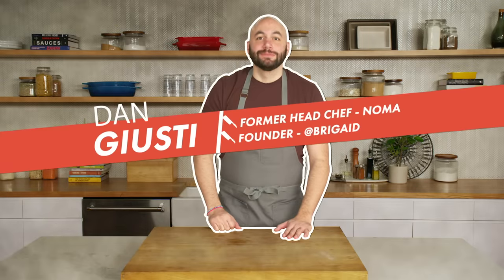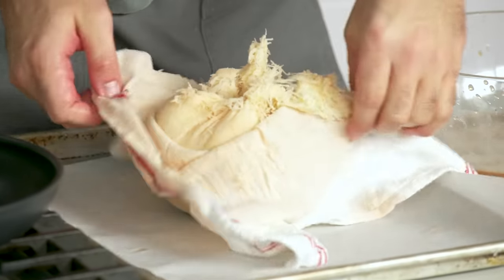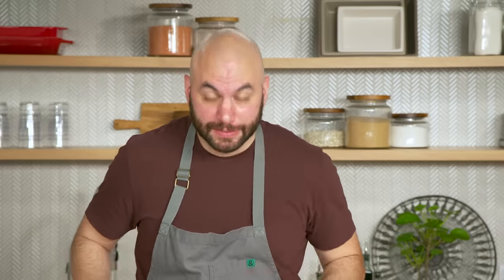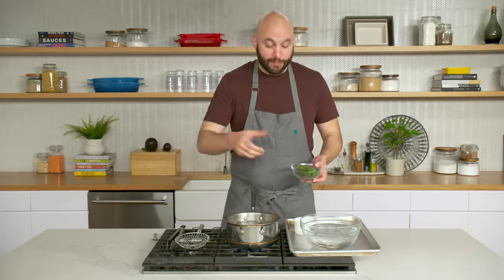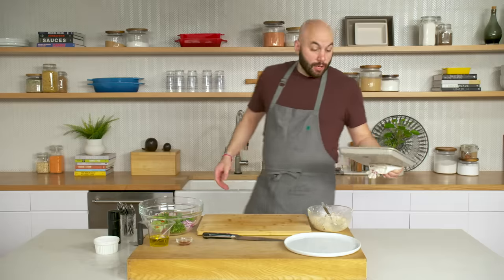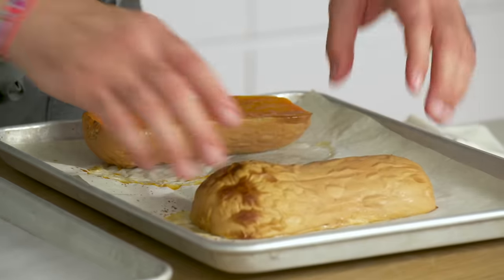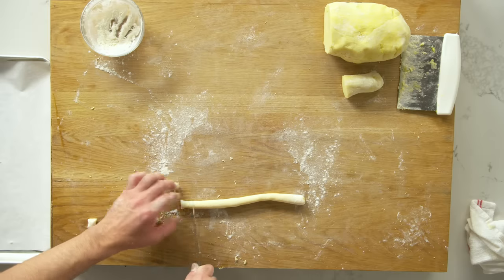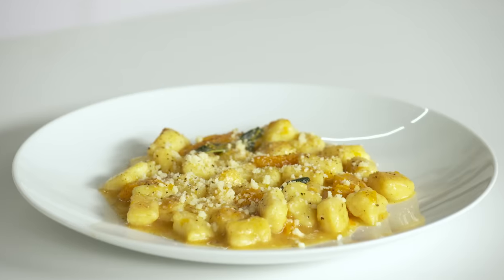Pro Chef Turns Potatoes Into 3 Meals For Under $9 | The Smart Cook | Epicurious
Chef Dan Giusti returns to show us what's possible in the kitchen with a few trusty potatoes and some culinary dexterity. Watch as Dan prepares a day's worth of meals, each elevating the humble spud into something unexpectedly delicious. The best part? All 3 dishes come in for under $3 a serving.

Dan Giusti, formerly the head chef of Noma, is the founder of Brigaid, a company that places professional chefs into institutional food spaces like public schools. Brigaid chefs bring their experience, knowledge and technique to institutional kitchens to improve food quality. Similar to how Brigaid works--by bringing professional chefs into institutional spaces to apply their knowledge to new environments-- The Smart Cook intends to do the same by bringing Chef Dan's experience and knowhow into your home with delicious recipes prepared on a budget.

Follow Dan on Instagram at @dan.giusti and @brigaid

0:00 Introduction
1:25 Breakfast - Rösti With Caramelized Onions And Sour Cream
7:15 Lunch - Tuna Salad With Roasted Potatoes
12:10 Dinner - Gnocchi With Butternut Squash
19:02 Conclusion